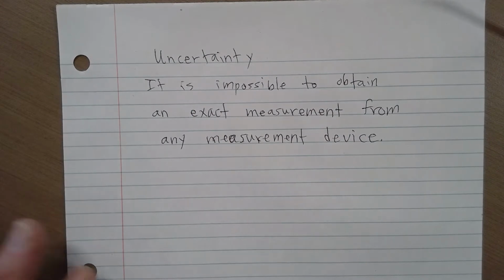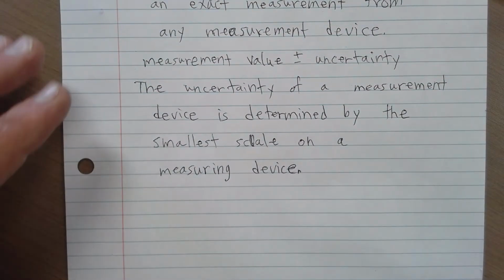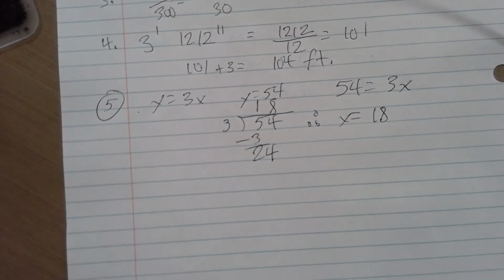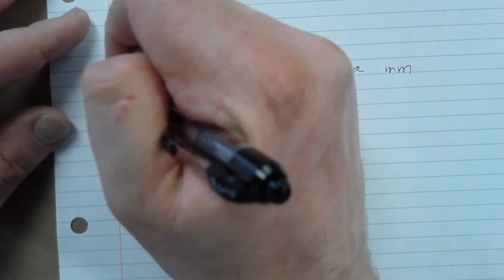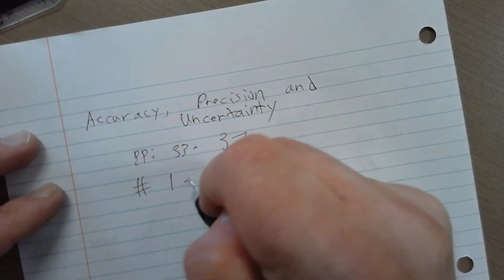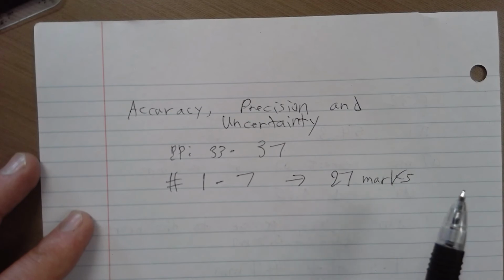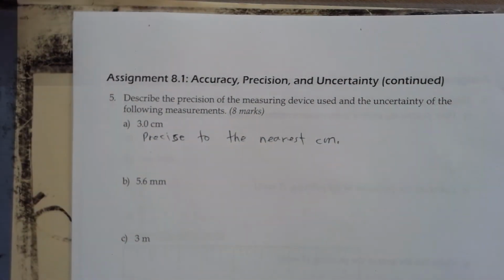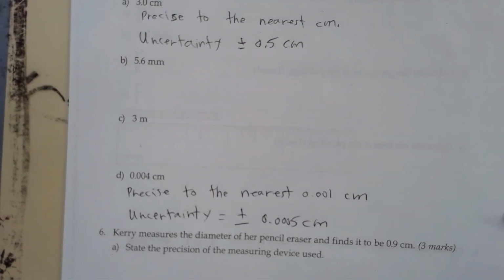Netley Math 12 #8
This is the last upload for this week: May 4 - 8.  You will need the time to work on the hand - in assignment after this lesson.  Pay attention to the instructions - we are skipping one of the questions.  Next recording: Tuesday May 12, 2020